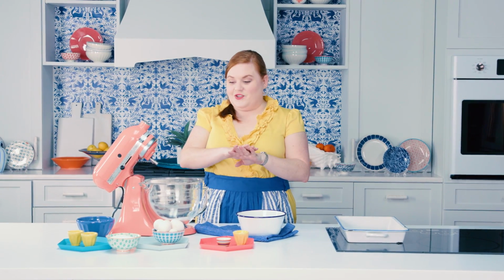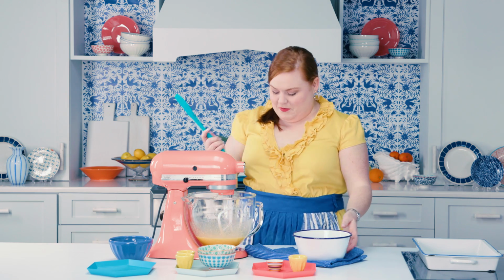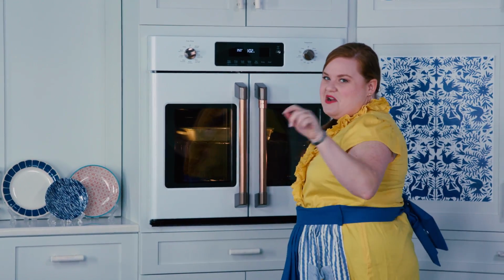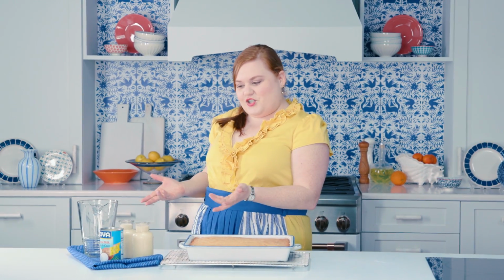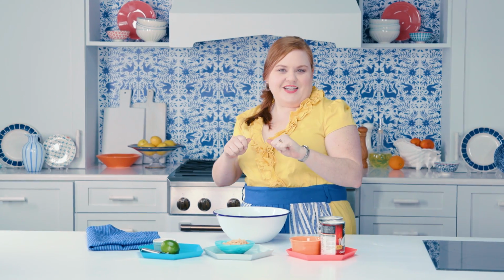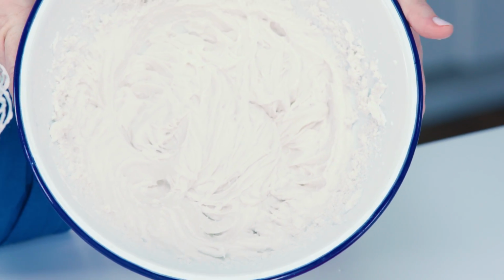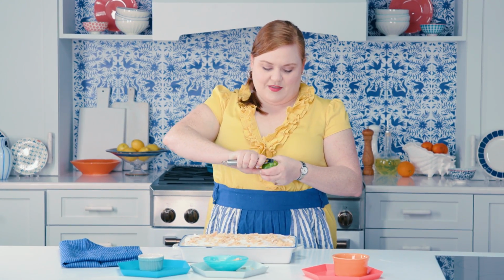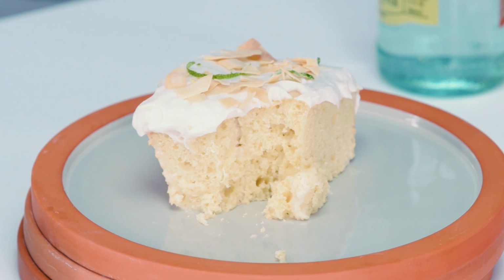Elise Tells Us the Secrets to an Easy Coconut Tres Leche Cake| Smart Cookie | Allrecipes.com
Three, yes, three types of milk make this easy to make cake the perfect way to celebrate!